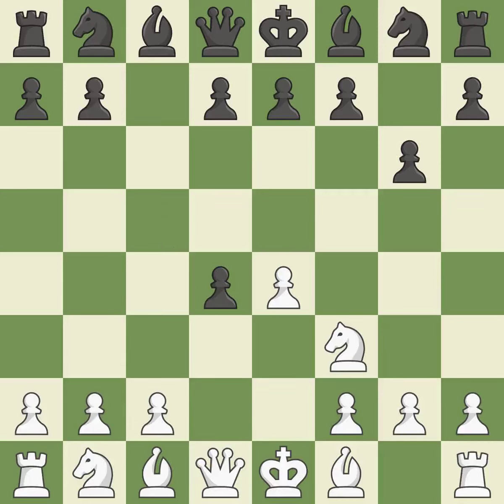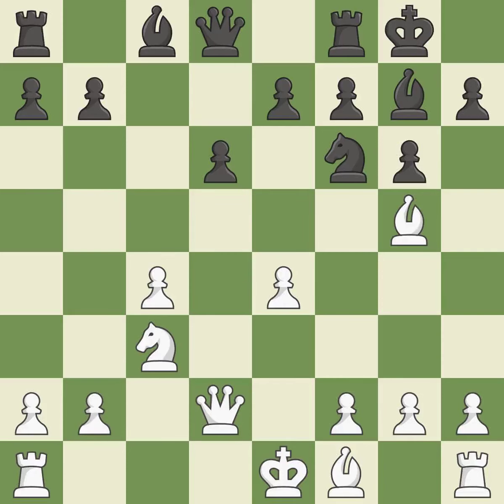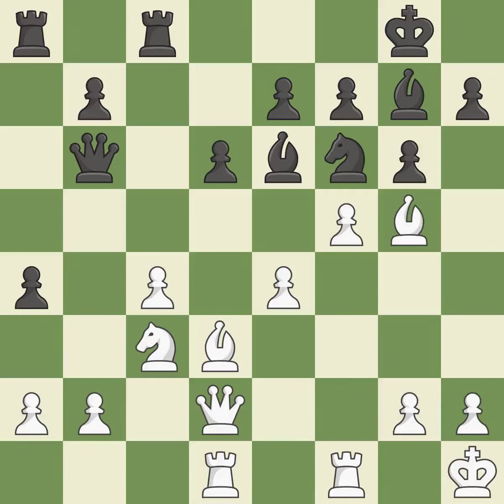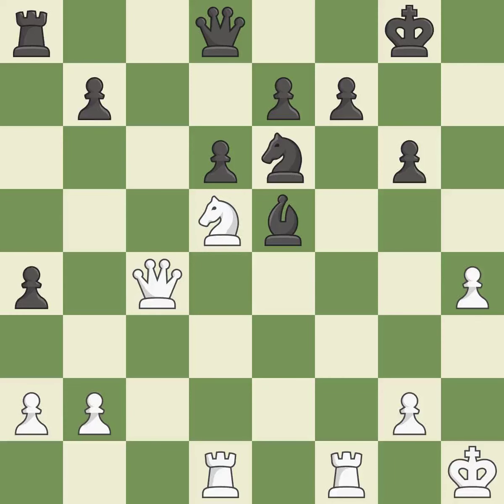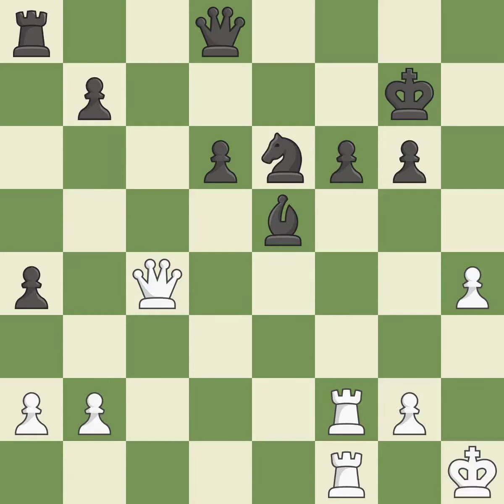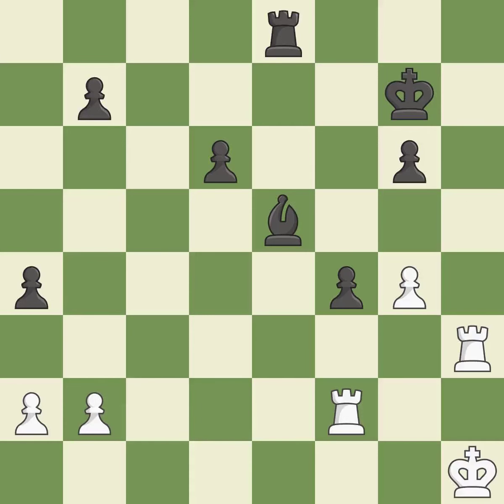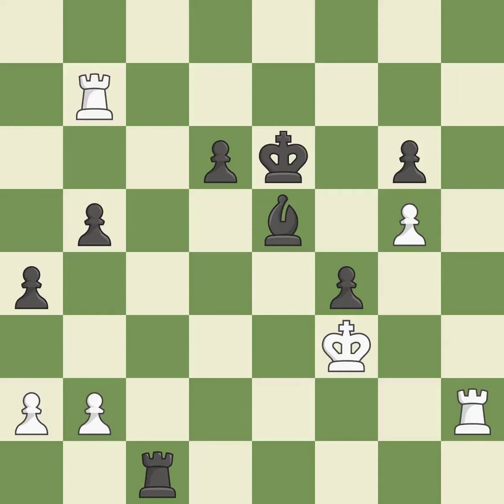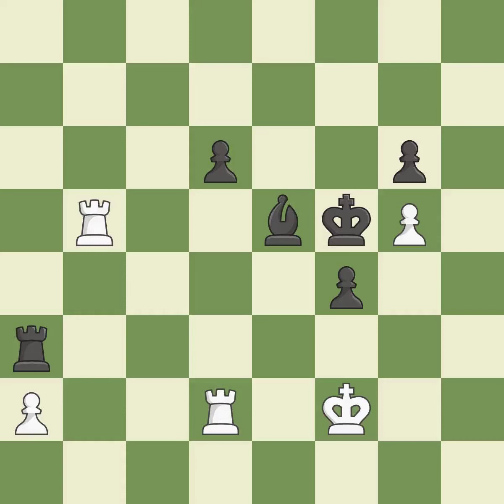White Van Foreest,Jorden,Black Gonzalez,Andres FelipeSicilian Defense: Open, Accelerated Dragon, Ma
Sicilian Defense: Open, Accelerated Dragon, Maroczy Bind, Gurgenidze Variation,Event WY BU14 2012,Site Maribor SLO,Date 2012,Round 10.26,White Van Foreest,Jorden,Black Gonzalez,Andres Felipe,Result 1/2-1/2,WhiteElo 2231,BlackElo 1988,ECO B36,Opening Sicilian,Variation accelerated fianchetto, Gurgenidze variation,WhiteFideId 1039784,BlackFideId 4416864,EventDate 2012,EventType swiss